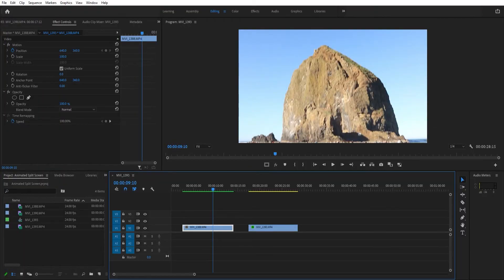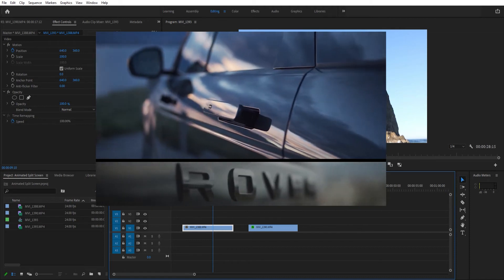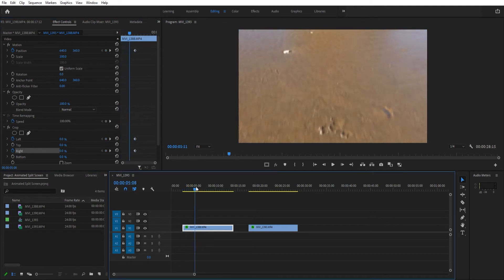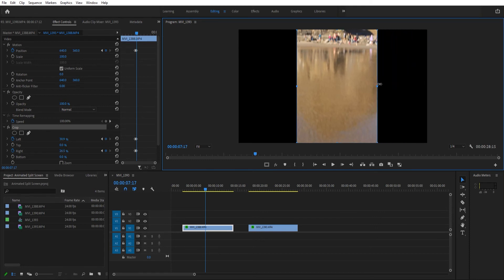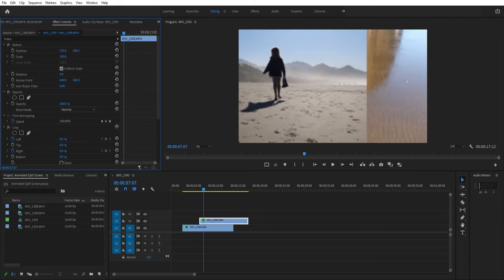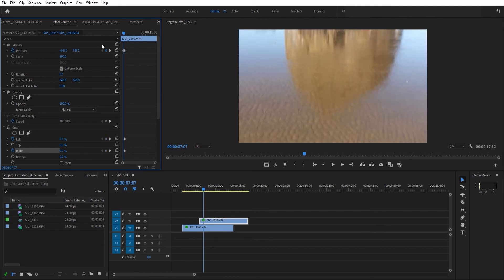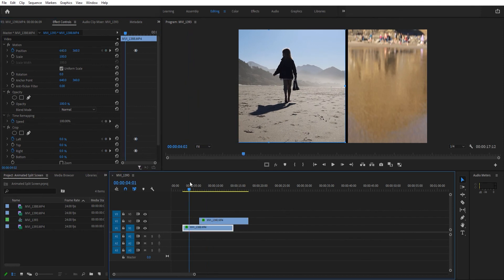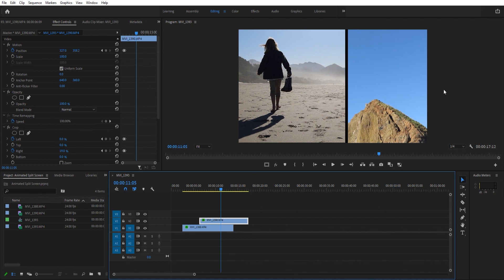How To Create an Animated Split Screen in Adobe Premiere Pro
Spice up your videos with this quick and easy split screen animation. Take a a couple of minute to make your videos stand out.